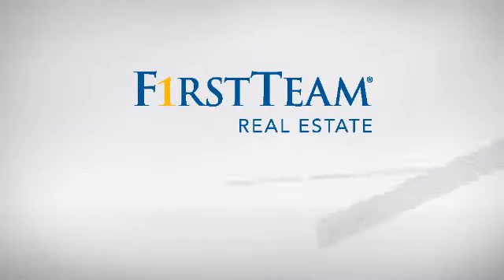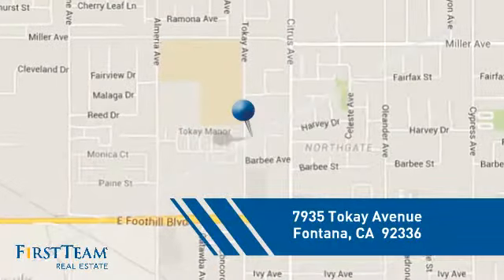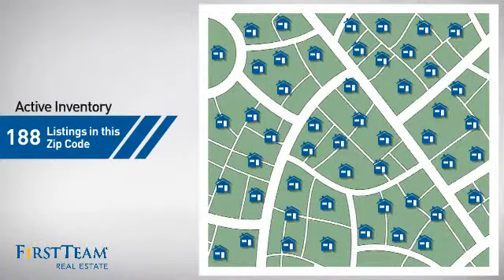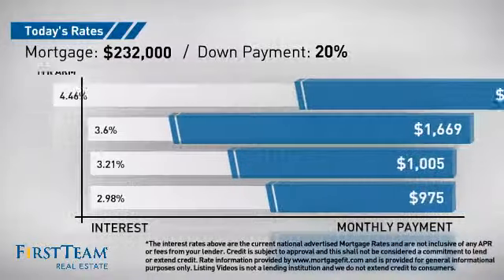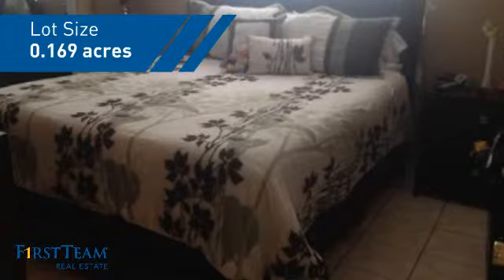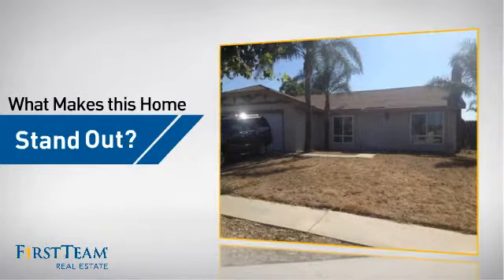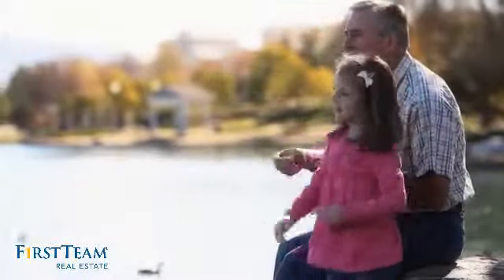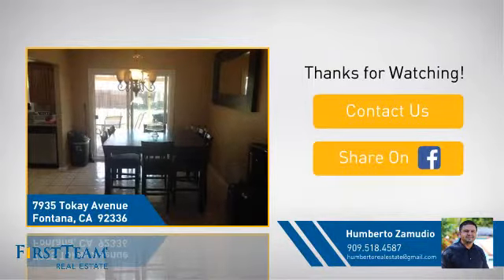7935 Tokay Avenue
Great opportunity to own a Nice Home. Tile and Laminate Wood Flooring throughout. The Kitchen is the perfect size with updated Granite Countertops. Both Bathrooms have Vanities with Granite Countertops. The back yard has plenty of space to entertain any occasion. A must see to appreciate.